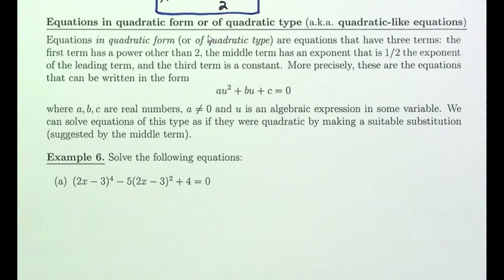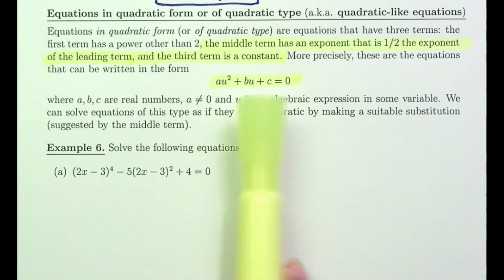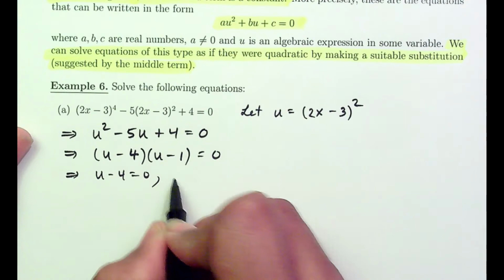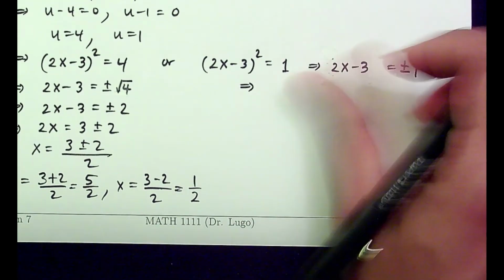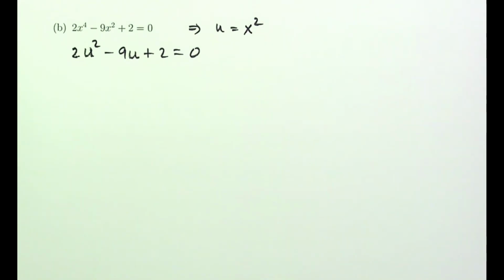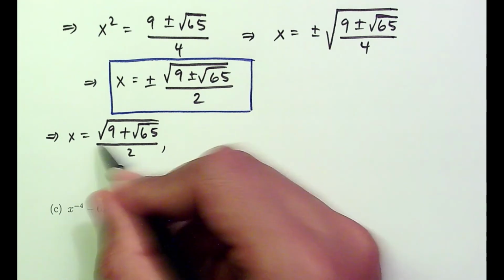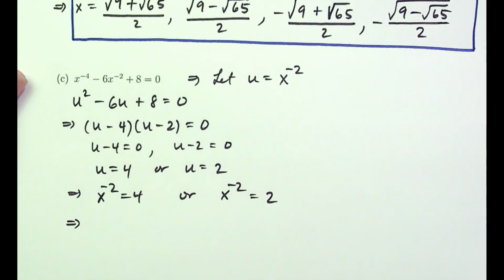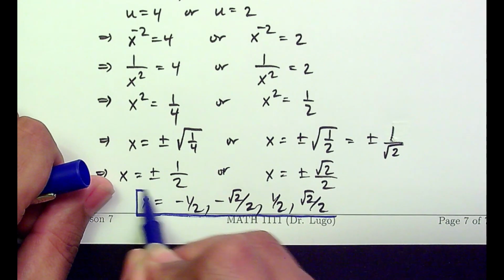Lesson 7 - Part 5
How to solve quadratic-like equations (a.k.a. equations  in quadratic form or of quadratic type)